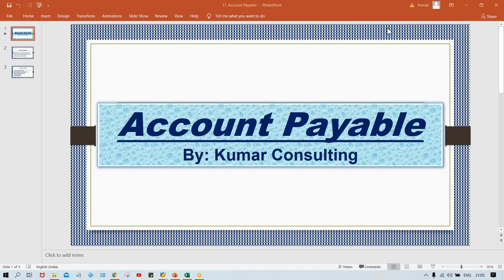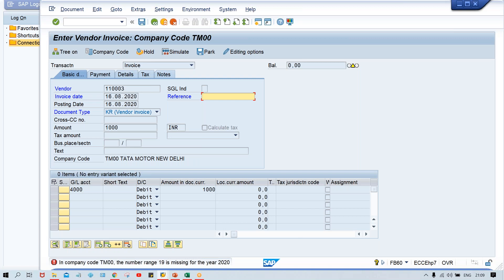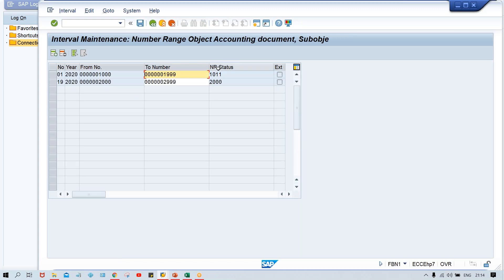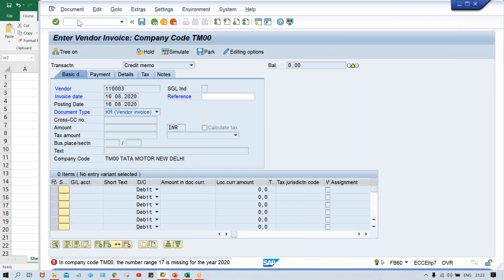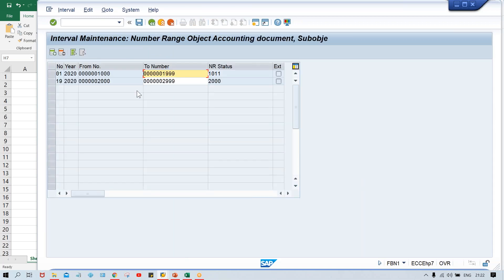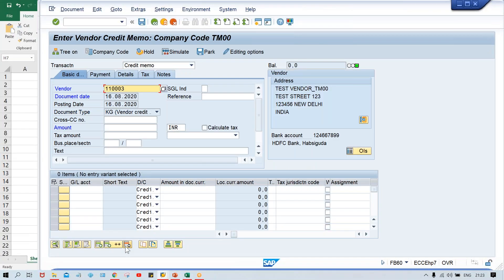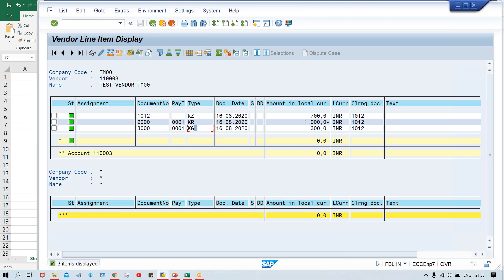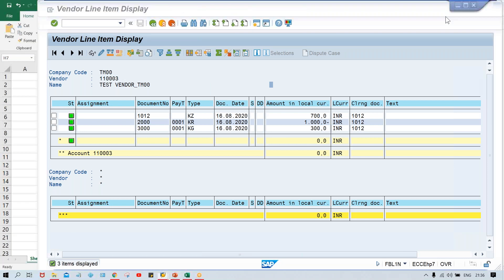Class 33 # Account Payable 4 # Single Invoice Posting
The entire course (SAP FICO Tutorial For Beginners) is uploaded on Udemy website which is available in just 500.
sap co,
sap,